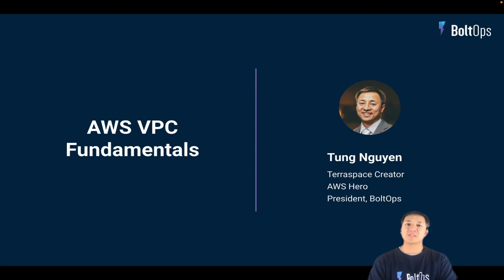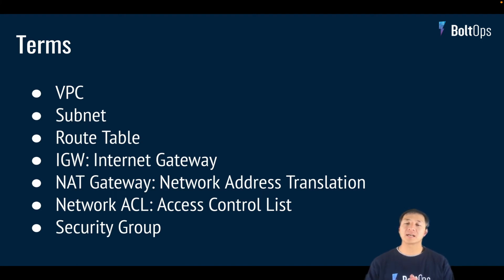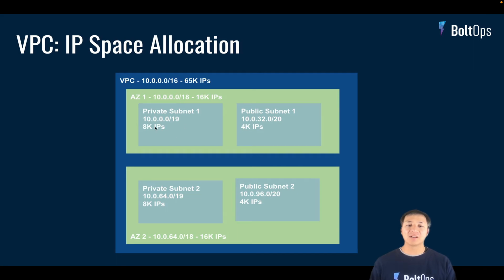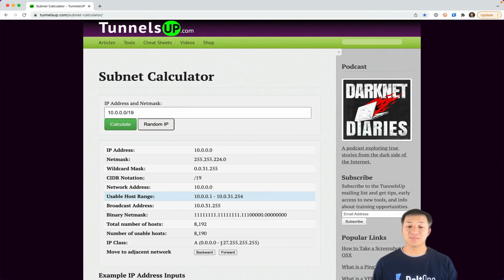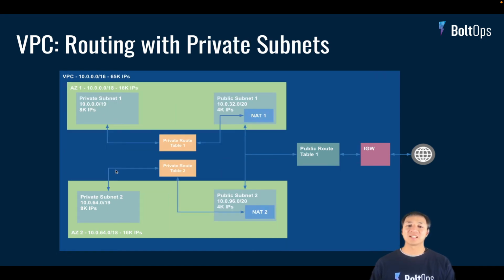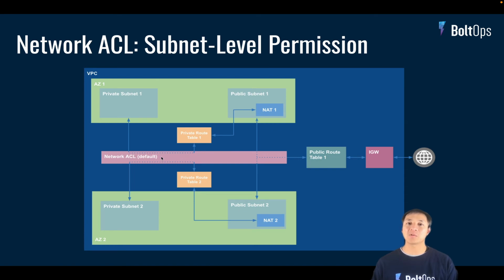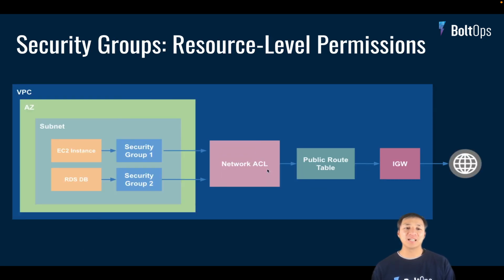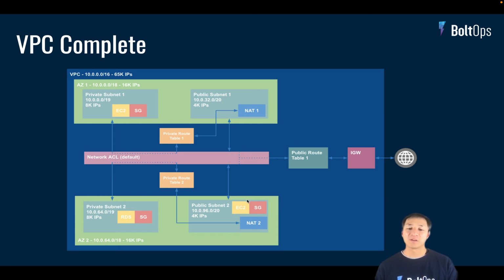AWS VPC Fundamentals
We'll cover and explain VPCs and how they work. Learning the fundamental components help you to build a VPCs.